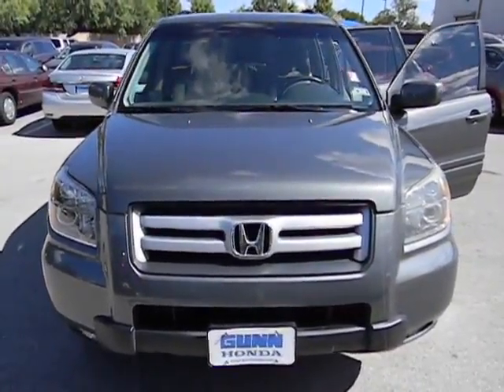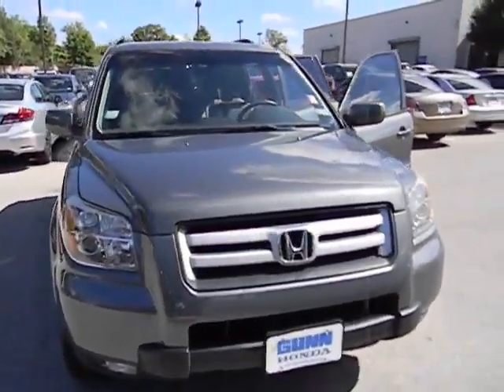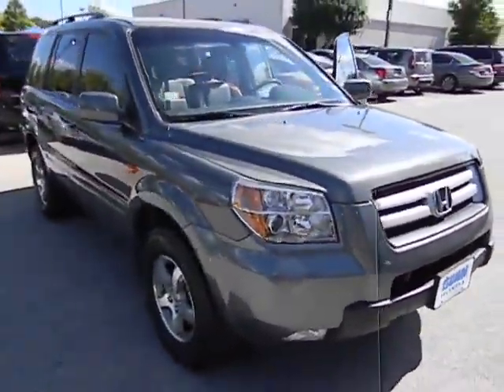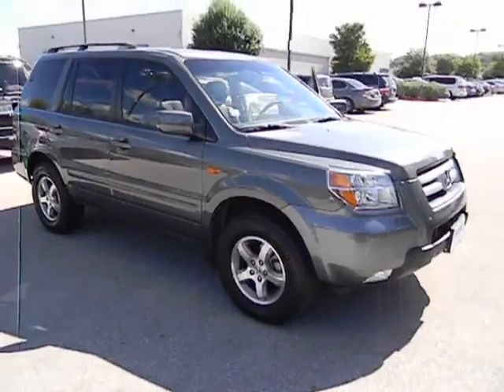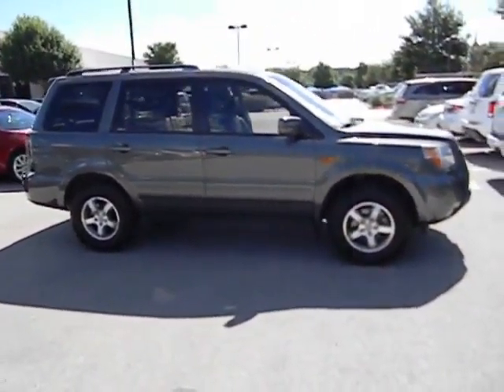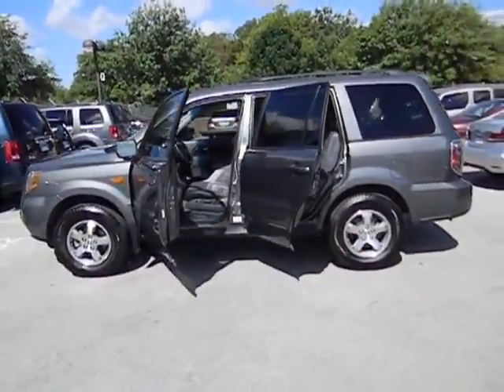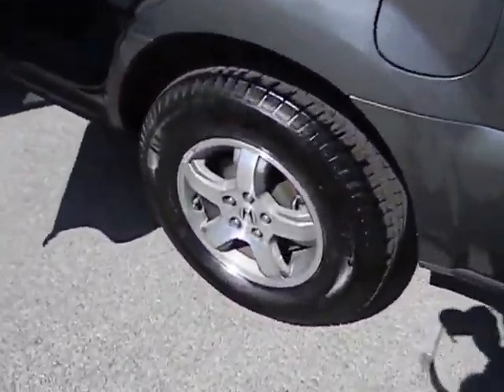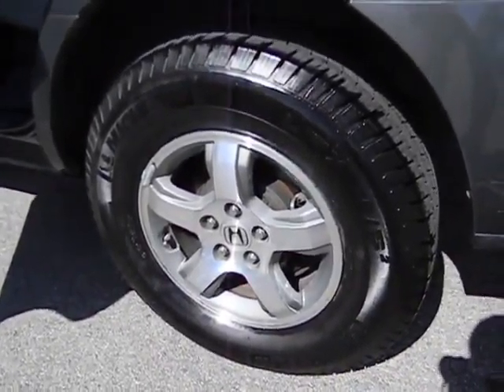2008 Honda Pilot Used, San Antonio, Austin, Houston, Boerne, Dallas H132294A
2008 Honda Pilot  - Stock#: H132294A - VIN#: 5FNYF28508B024759

Gunn Honda
14610 IH-10 W

This gas-saving SUV will get you where you need to go... CARFAX 1 owner and buyback guarantee! Just Arrived* Safety equipment includes: ABS Traction control Curtain airbags Passenger Airbag Front fog/driving lights...It is nicely equipped: Leather seats Power locks Power windows Sunroof Heated seats...